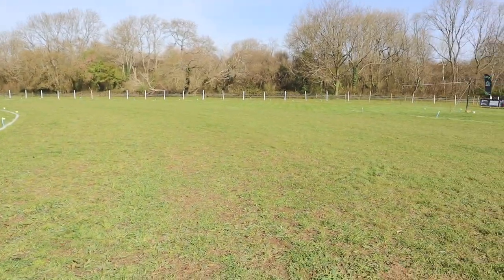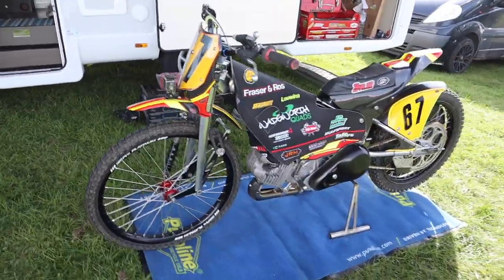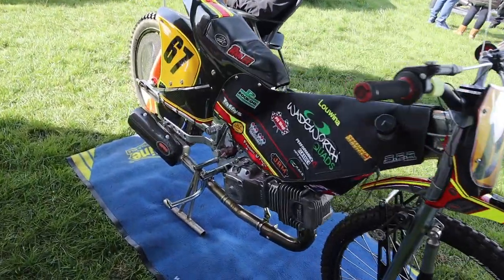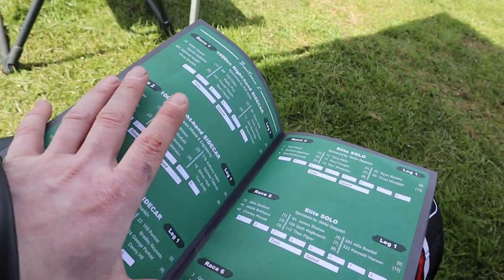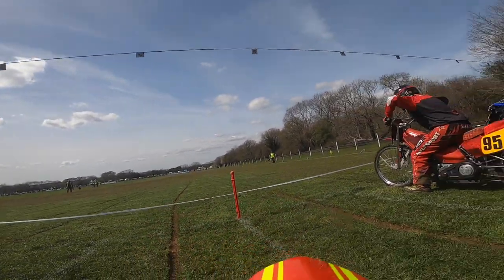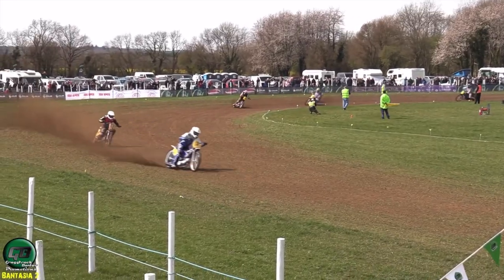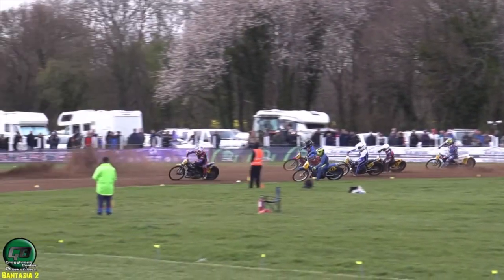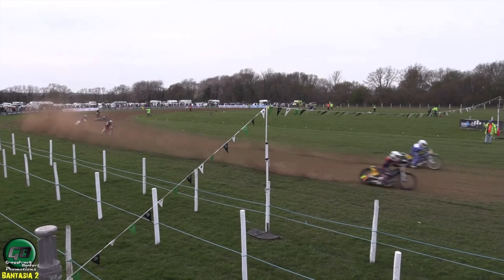MY FIRST GRASS TRACK 500CC NO BRAKES - BANTASIA 2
So I went to my first proper grass track at Bantasia 2 near Winchester. This meeting was held by grass track banter and oh my what a meeting! I really enjoyed it and I hope you enjoy this vlog too. If you'd like to see more grass track vlogs let me know